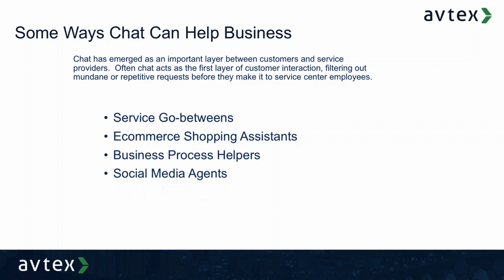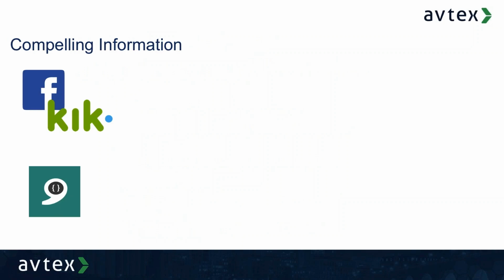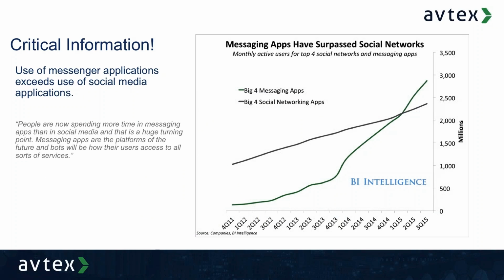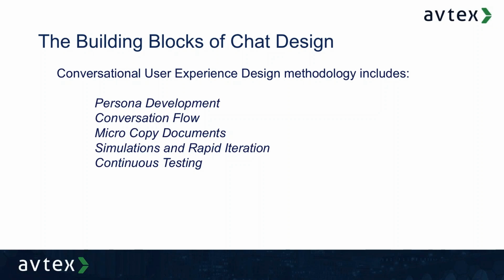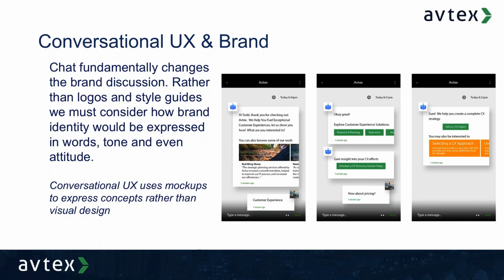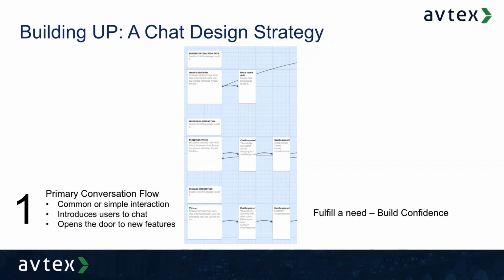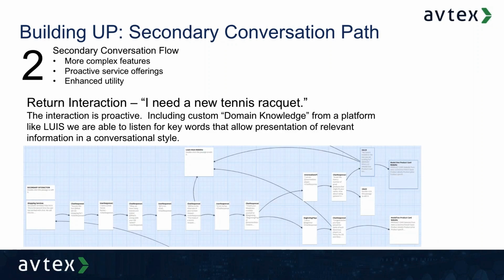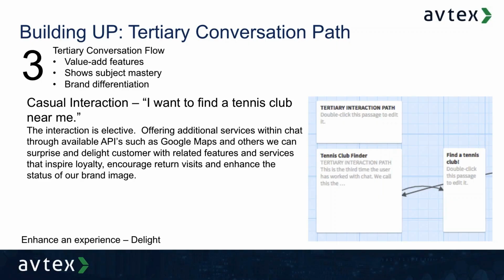Conversational UX – The Why and How of Chat Strategy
TTEC Digital is a full-service Customer Experience consulting and solution provider focused on helping organizations create better experiences for their customers. With an unparalleled breadth of knowledge and experience, and partnerships with leading technology vendors, TTEC Digital is uniquely suited to address any CX challenge. to learn more or connect with us on social